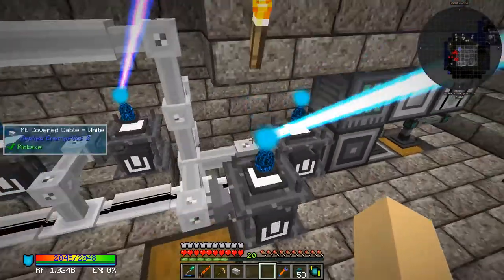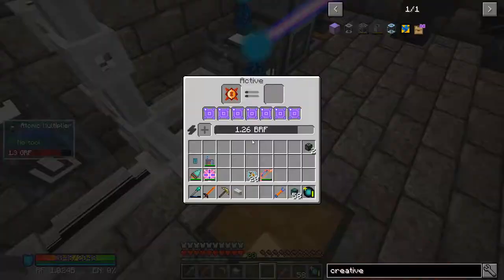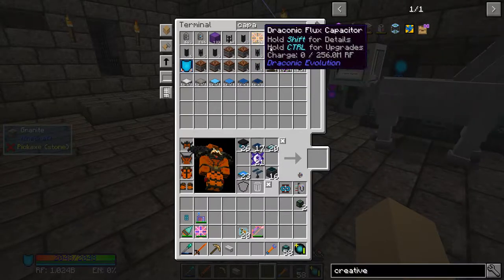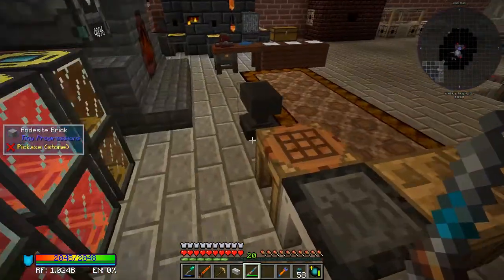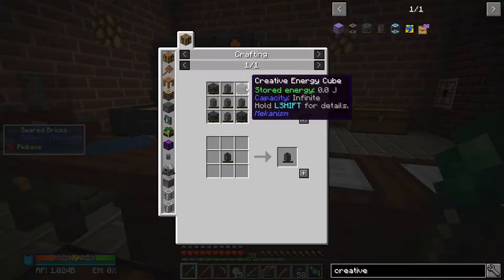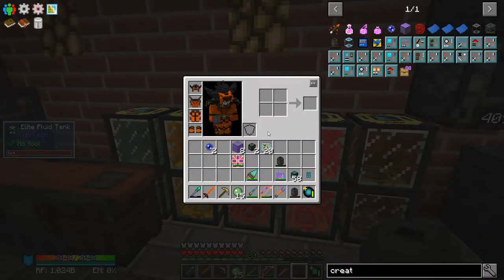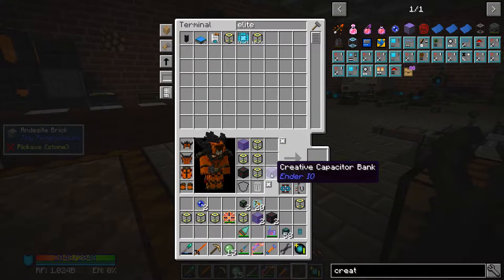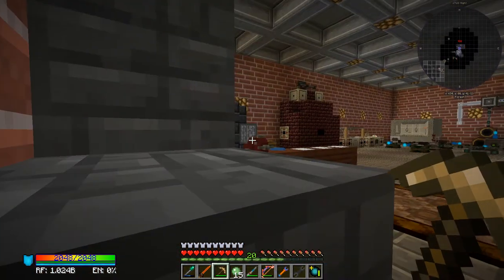Age of Engineering 80 - ALL THE FLUIDS - Closet Gamer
Have a read below

Welcome to Episode 80 of my Age of Engineering Series. Today we take the final steps towards creative vending, making our creative fluid and gas tanks...almost there :D